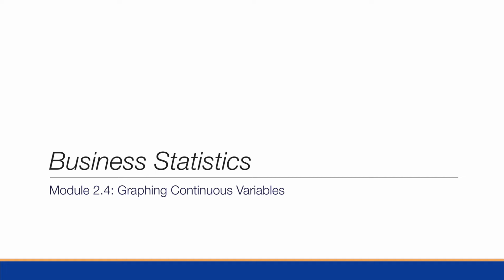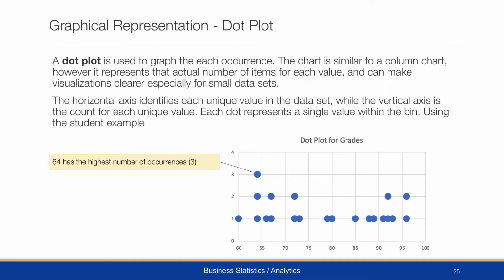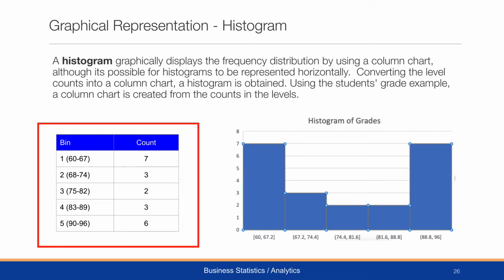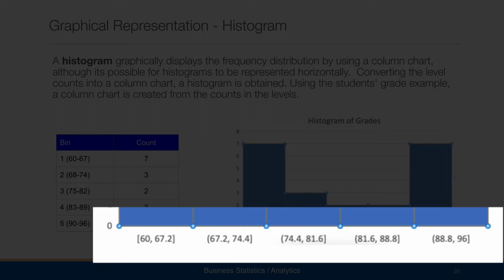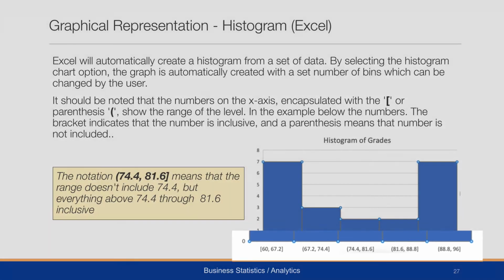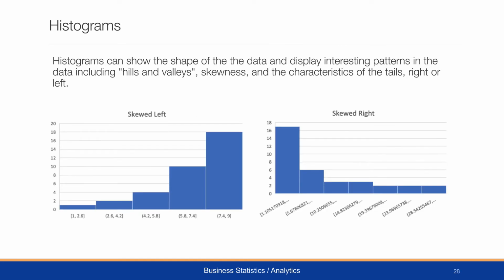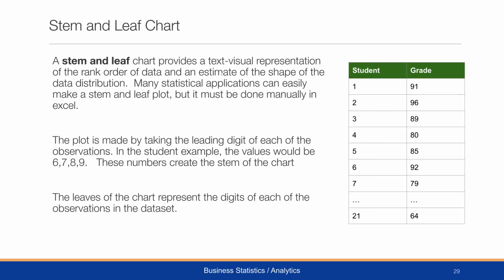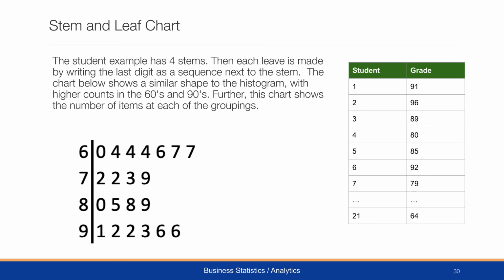Business Analytics - Graphing Continuous Variables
Learn different ways to graph continuous variables